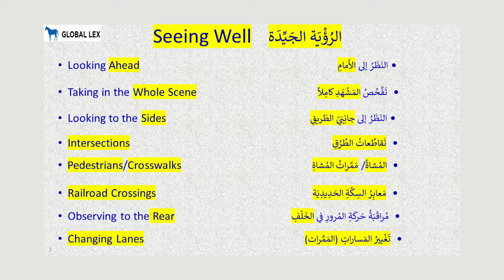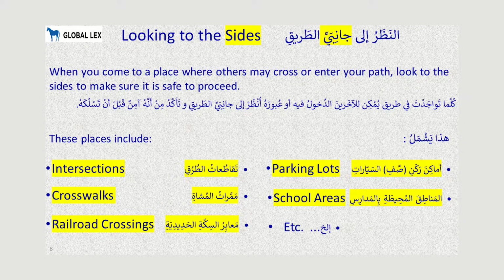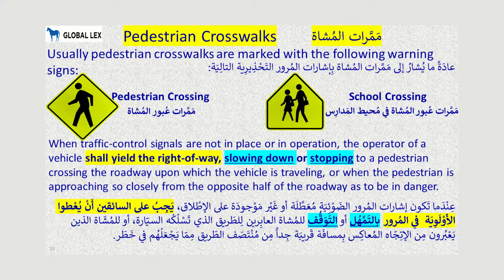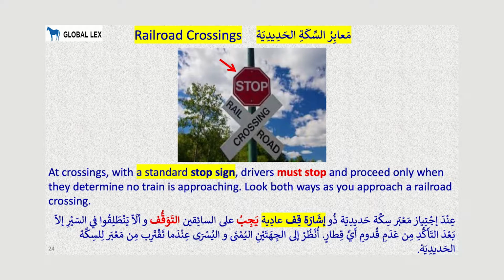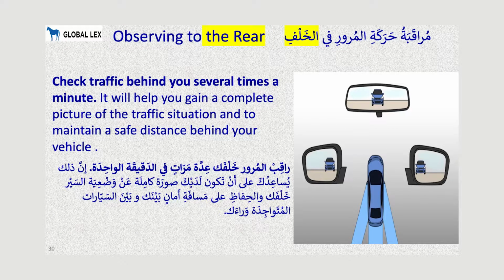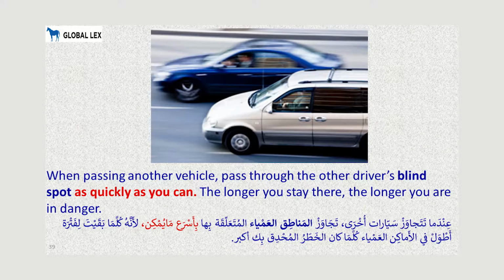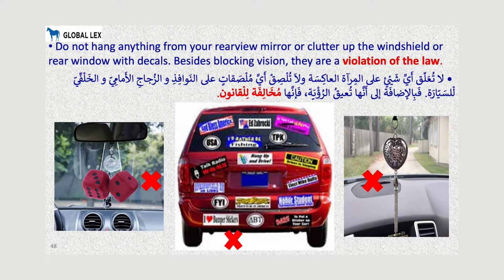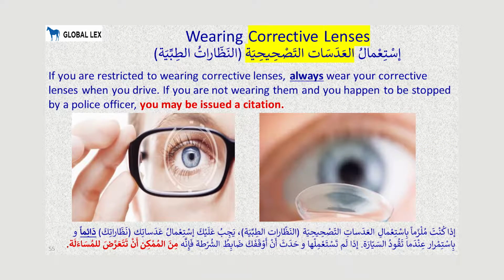Drivers Education: Arabic - Lesson 2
تعليم القيادة بالإنجليزية
قوانين المرور في الولايات المتحدة الأمريكية
قواعد المرور الأمريكية للأشخاص الذين يتعلمون الإنجليزية
قوانين القيادة لمتعلمي اللغة الإنجليزية
تعلم قوانين المرور الأمريكية
قوانين المرور في كنتاكي، الولايات المتحدة الأمريكية
كيفية القيادة بطريقة آمنة في الولايات المتحدة الأمريكية
قوانين المرور لمتعلمي الإنجليزية من إعداد غلوبل لكس
دروس من غلوبل لكس لتعليم القيادة الآمنة
قوانين المرور في كنتاكي لغير المتحدثين بالإنجليزية
قواعد المرور في كنتاكي
قواعد المرور الأمريكية